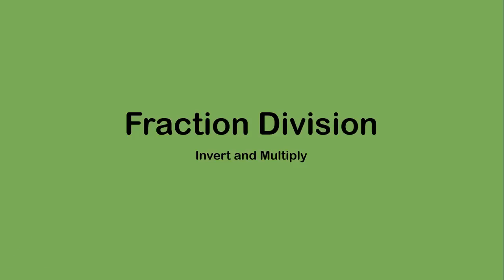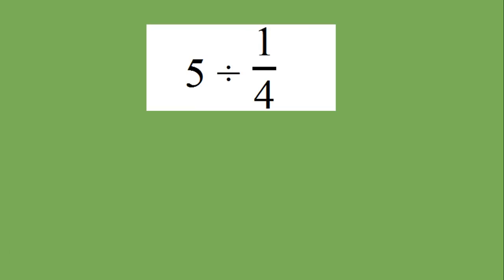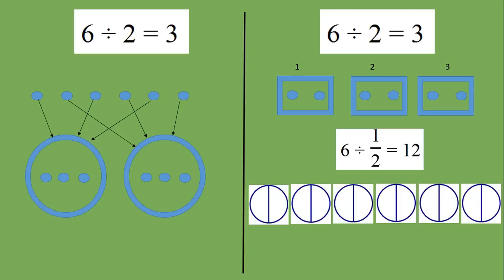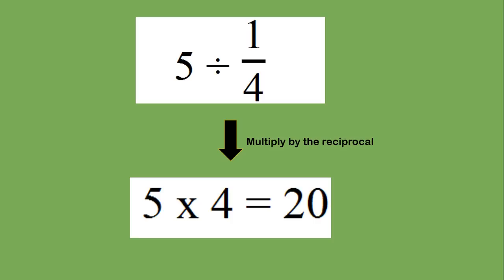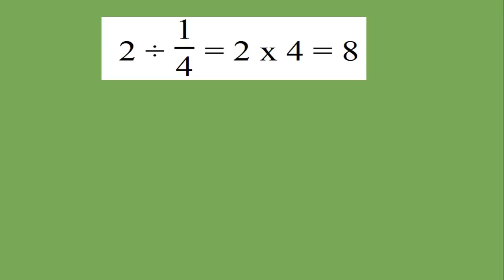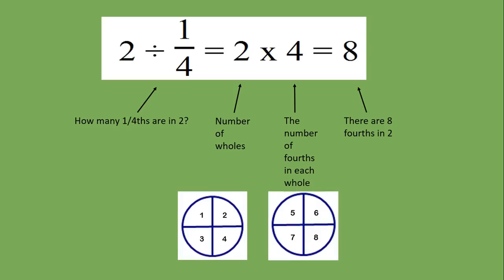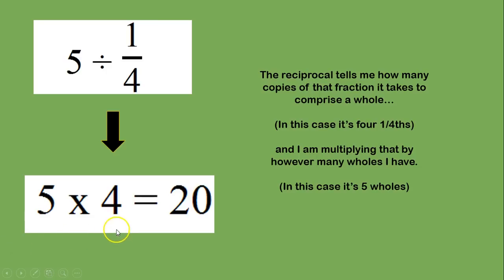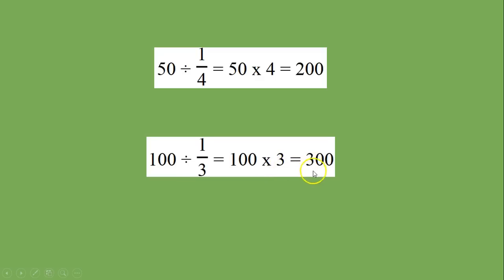Why do we "invert and multiply" to divide by a fraction?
This video addresses the case of a whole number divided by a unit fraction, which corresponds to the 5th grade standard in the CCSSM.